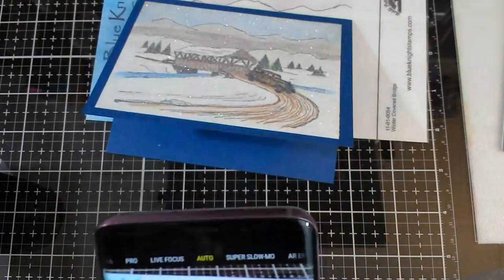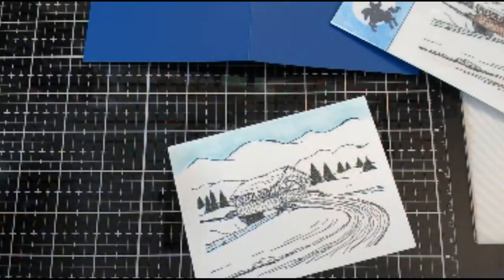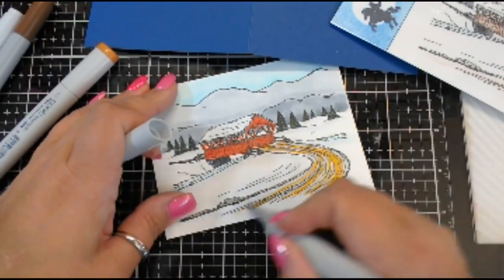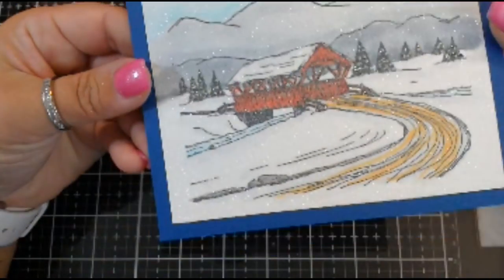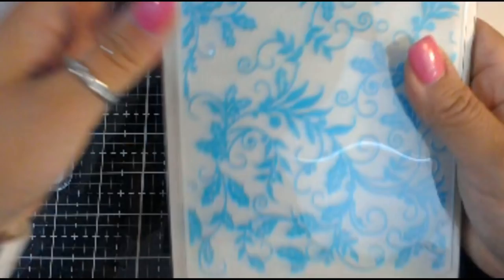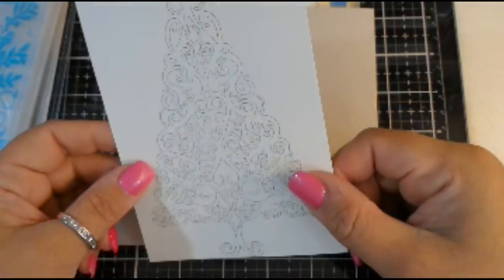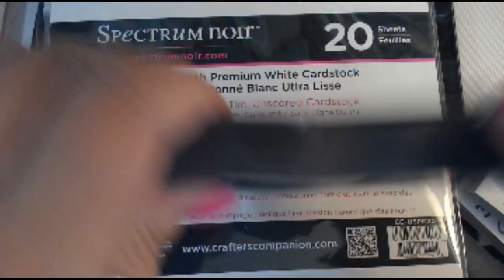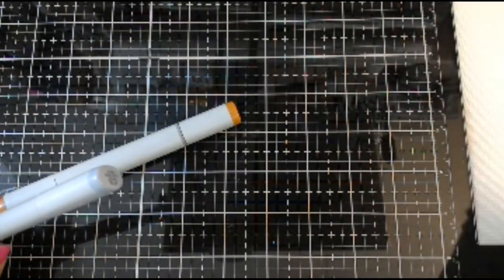snowy covered bridge card